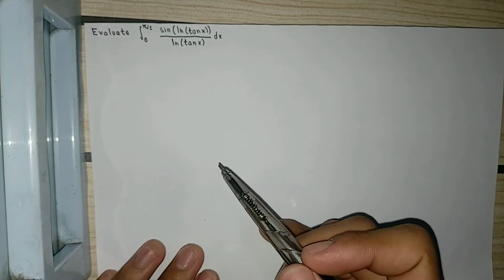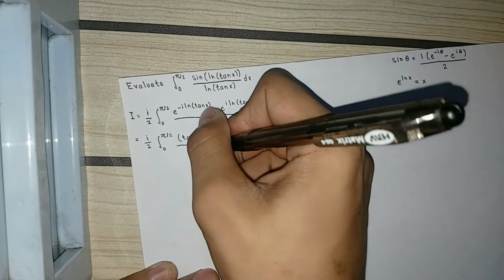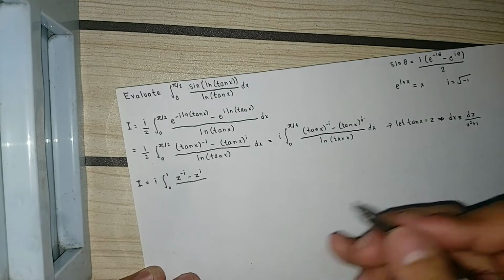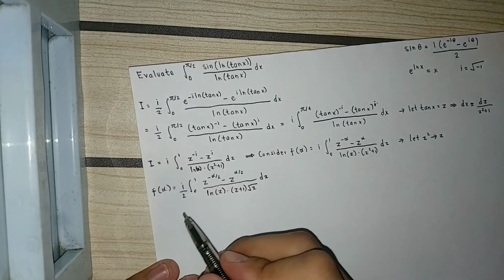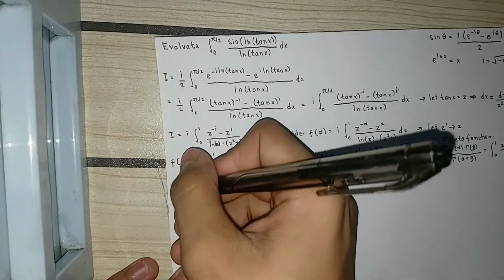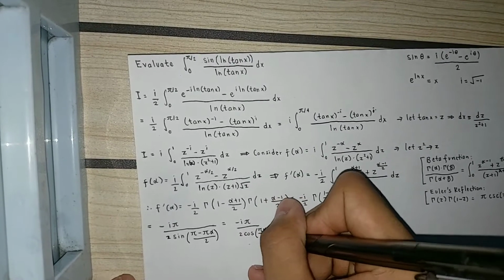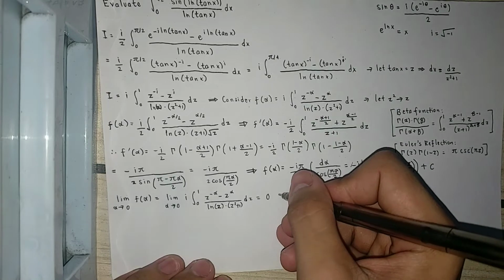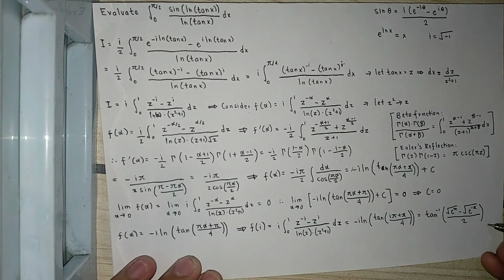Integral of sin(ln(tan x))/ln(tan x) dx from(0 to π/2)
Sorry for some background noise, i hope you would still like my video solution to the problem and learn something from it... Please don't forget to subscribe and like the video, so that you can help me spread the beauty of mathematics to many people or even youngsters (like me) out there. Thanks!